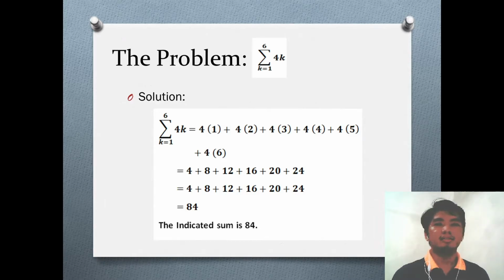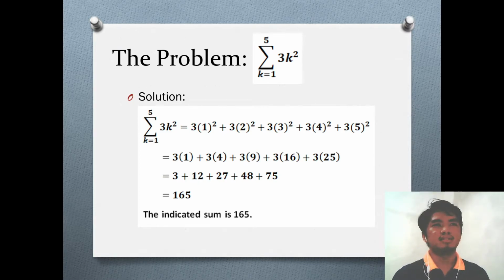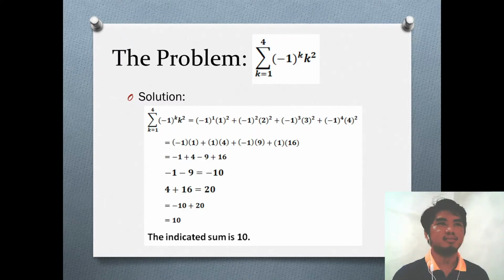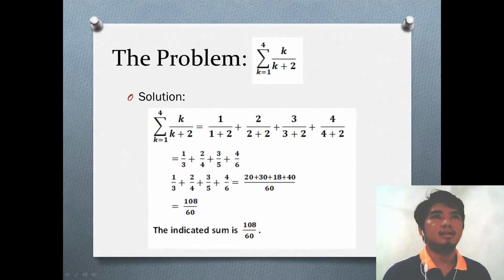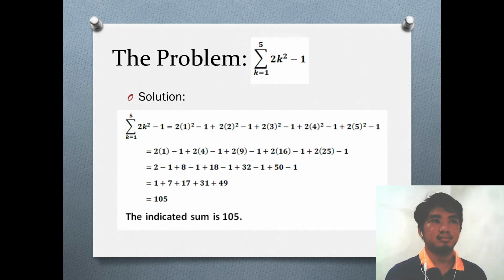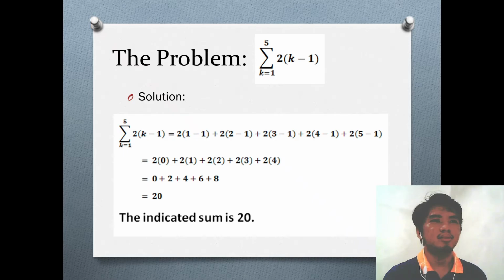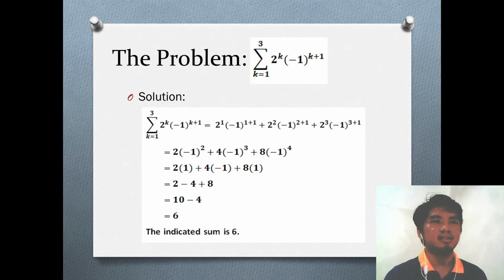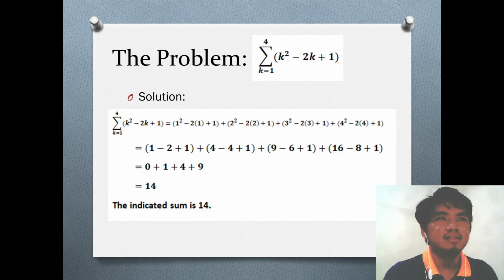GECC 4 KEITH